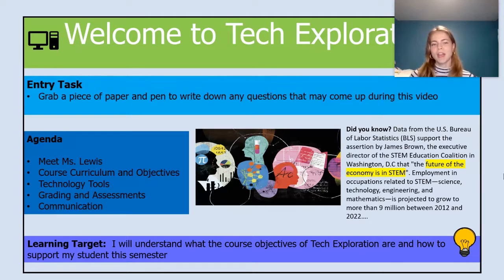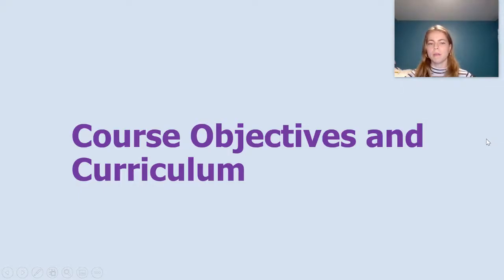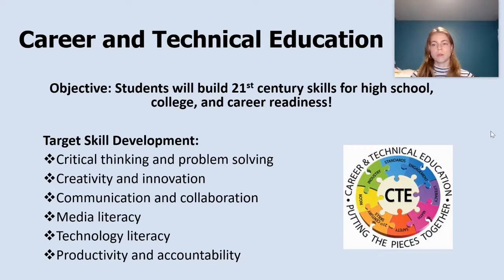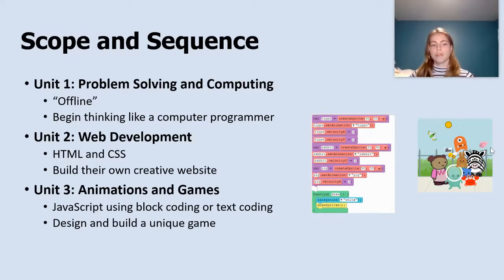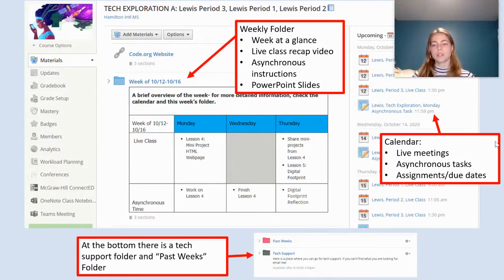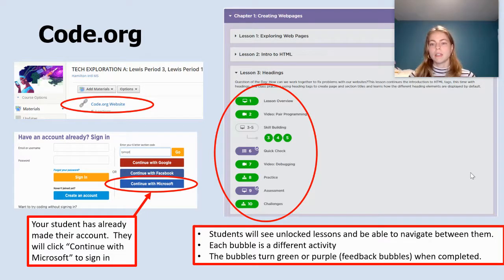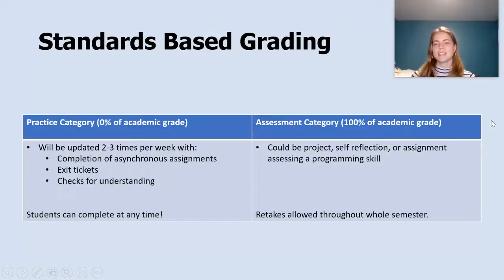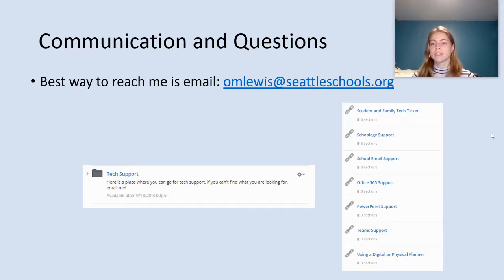Tech Exploration Curriculum Night Video